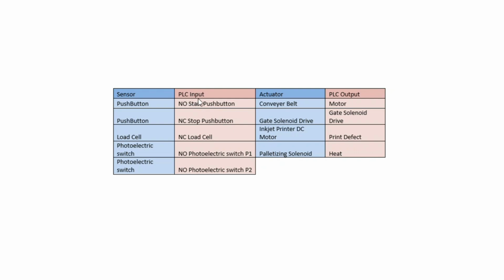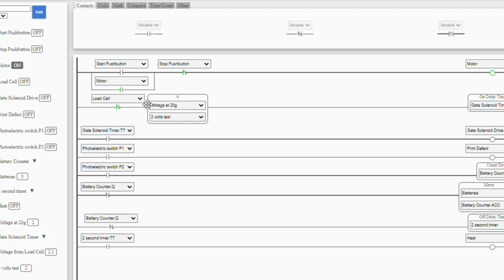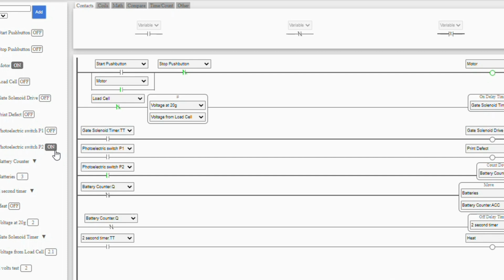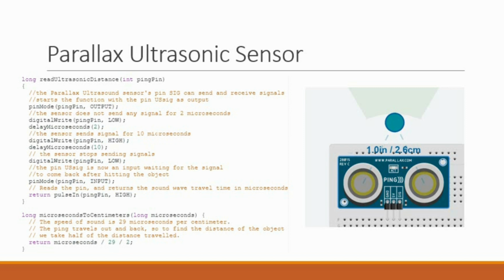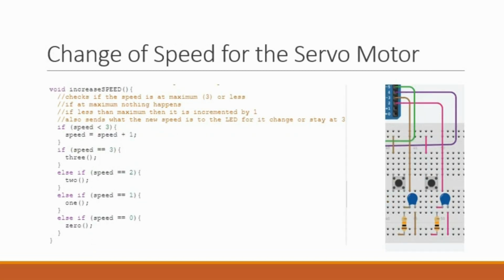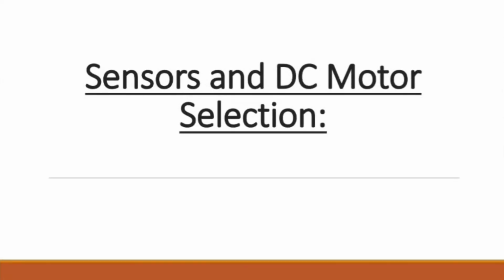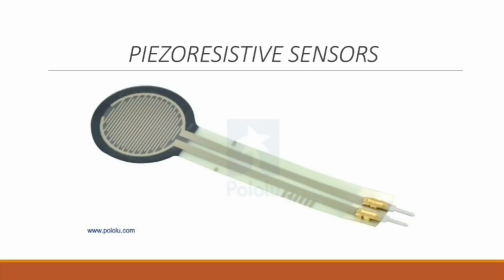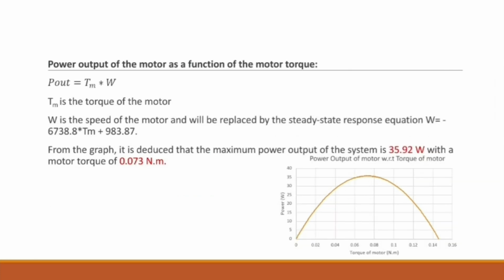Final Project MEN-401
The objective of this project is to program an industrial machine with given requirements with Arduino and PLC Ladder Diagram. The machine being designed is an industrial machine for the quality control process of a battery’s production system. The system will check whether the battery is of good quality or not. If the battery is of good quality, it will continue its path to be wrapped with 4 other good quality batteries, and if the battery is not up to the standards, then the word “DEFECTED” will be printed on it, and it will go through another path different than that of the good quality batteries.
 A simulation of the ladder diagram will be done using PLC Fiddle, and the link to it will be mentioned throughout the body of this report. A simulation of the wrapping stage of the system is also conducted via Arduino by replacing one of the sensors with an ultrasound sensor. The Arduino simulation can be found on TinkerCad under the name Final-Youssef1-Moubarak2-ElHachem3.
  The concept of operation of the load cell is described in this report. A suitable alternative sensor along with its advantages and disadvantages is mentioned in addition to the providing of a load cell manufacturer. A suitable DC motor for the inkjet printer was chosen from the manufacturer MABUCHI MOTORS. The specs of this DC motor will also be discussed through this report.
 A link to a commented video on Youtube will be provided at the end of this report. This video will be discussing the PLC simulated Ladder Diagram along with the Arduino code on TinkerCad.